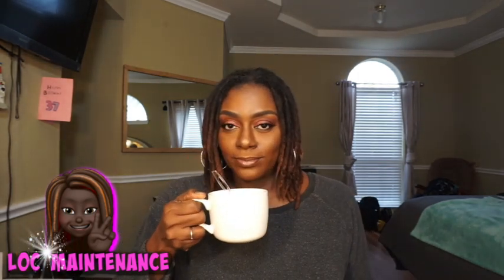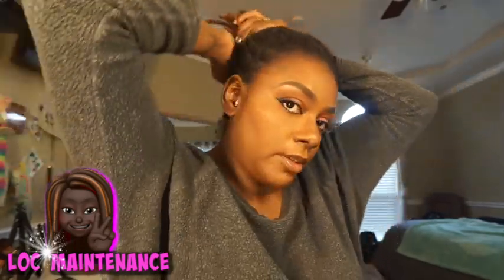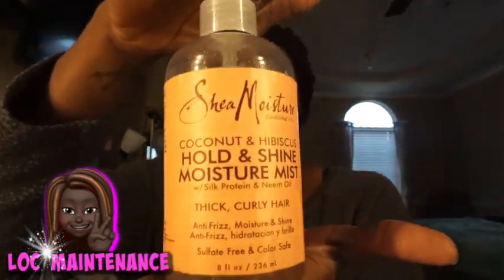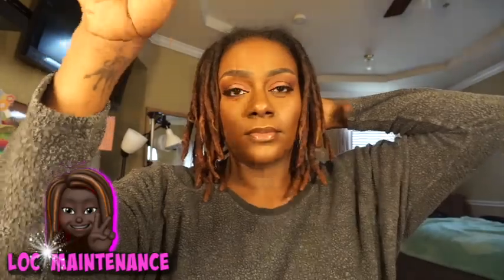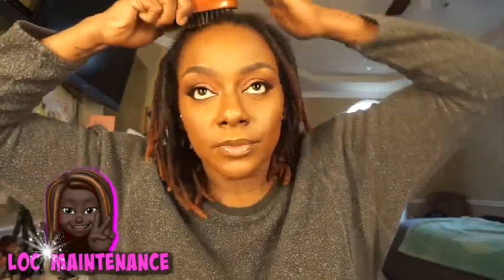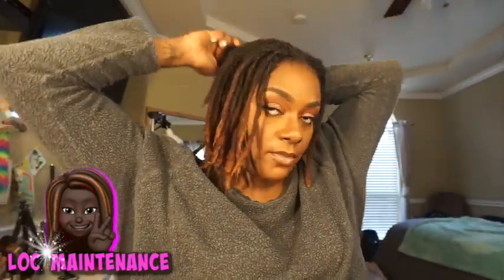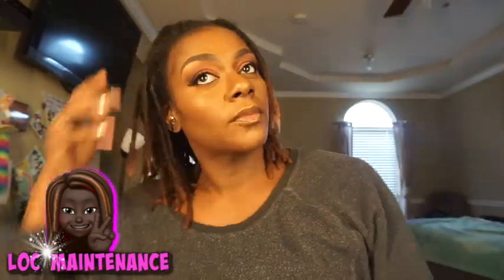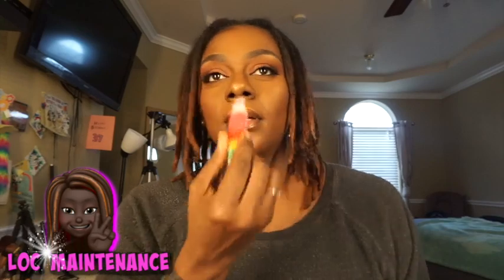I BRUSH MY LOCS|LOC MAINTENANCE |LOC JOURNEY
Here are a few of our videos you may have missed check them out!